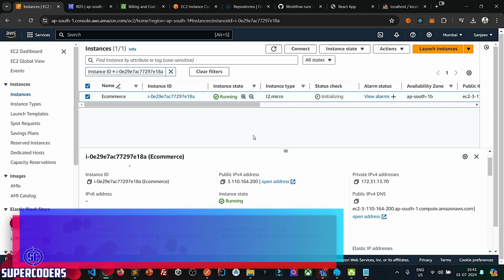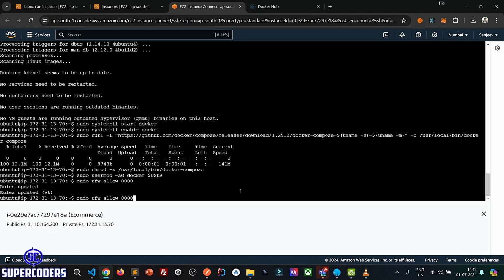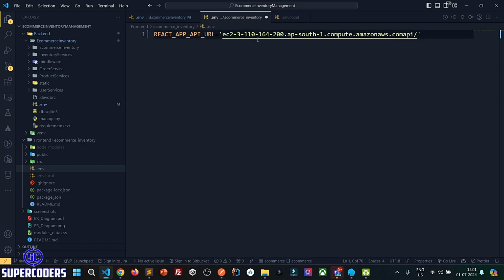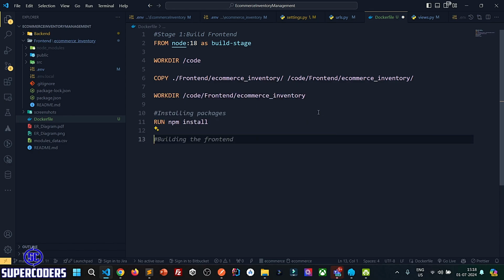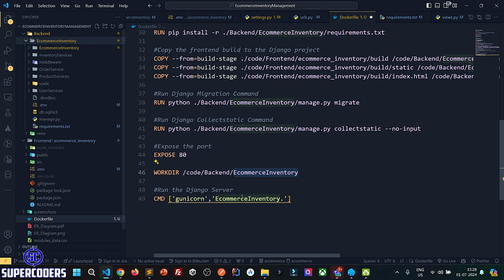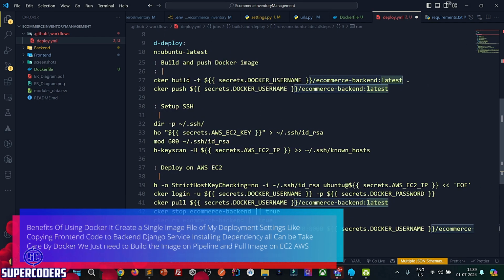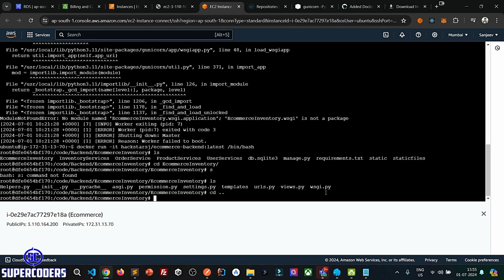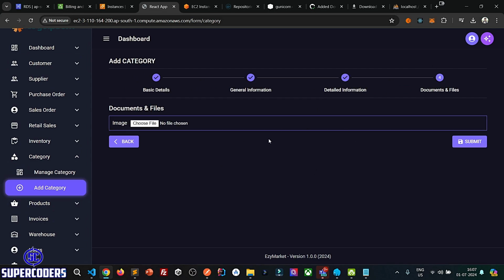Deploying Django and React on AWS with Docker and GitHub Actions CI CD Pipeline | Amazon Clone 16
Welcome to part 16 of our comprehensive series on building an Amazon Clone using Django and React. In this tutorial, we will walk you through the complete process of deploying your Django and React project on AWS using Docker and GitHub Actions for CI/CD. We will cover everything from creating an AWS account to setting up EC2 and RDS, building Docker images, and setting up a CI/CD pipeline for seamless deployment.

What You Will Learn in This Video:

1. Creating an AWS Account (Free Tier):
   - Learn how to create an AWS account and take advantage of the free tier offerings. We'll guide you through the registration process and initial setup.

2. Setting Up EC2 Instance:
   - Discover how to create and configure an EC2 instance on AWS. We'll cover the steps to launch an instance and prepare it for hosting your application.

3. Creating RDS Instance:
   - Understand how to set up a relational database service (RDS) on AWS. We'll show you how to create and configure an RDS instance for your Django project.

4. Using Docker for Deployment:
   - Learn how to use Docker to containerize your Django and React projects. We'll explain the benefits of Docker and how to set it up for your application.

5. Creating Docker Images:
   - See how to create Docker images for your Django and React projects. We'll demonstrate how to build images and ensure they include all necessary dependencies.

6. Pushing and Pulling Docker Images:
   - Discover how to push your Docker images to a registry and pull them onto your EC2 instance. We'll cover using Docker Hub or another container registry.

7. Using GitHub Actions for CI/CD:
   - Learn how to set up a CI/CD pipeline using GitHub Actions. We'll show you how to automate the build, test, and deployment process for your projects.

8. Setting Up CI/CD Pipeline for Deployment:
   - Understand how to configure your CI/CD pipeline to deploy your Django and React projects on AWS EC2. We'll cover the necessary steps and scripts for automation.

9. Creating Variables in GitHub Repo:
   - Learn how to manage environment variables in your GitHub repository. We'll demonstrate how to securely store and access these variables in your CI/CD pipeline.

10. Debugging Docker Images:
    - See how to debug Docker images and troubleshoot common issues. We'll provide tips and techniques for ensuring your Docker containers run smoothly.

11. Setting a Budget in AWS:
    - Understand how to set up a budget in AWS to monitor and control your spending. We'll show you how to configure alerts to stay within your budget.

12. Creating Docker Files Step by Step:
    - Learn how to write Dockerfiles for your Django and React projects. We'll guide you through the process step by step, ensuring your Dockerfiles are optimized and efficient.

13. Creating Deployment Files Step by Step:
    - Discover how to create deployment files for your CI/CD pipeline. We'll show you the necessary configuration for automating the deployment of your applications.

By the End of This Video:
- You’ll know how to create and configure an AWS account, EC2 instance, and RDS instance.
- You’ll be able to use Docker to containerize and deploy your Django and React projects.
- You’ll understand how to set up and manage a CI/CD pipeline using GitHub Actions.
- You’ll be proficient in creating and managing Docker images and deployment files.
- You’ll know how to set a budget in AWS to monitor and control costs.

Key Topics Covered:
- AWS account creation and setup
- EC2 and RDS instance configuration
- Docker containerization and deployment
- Docker image creation, pushing, and pulling
- GitHub Actions CI/CD pipeline setup
- Environment variable management in GitHub
- Docker image debugging
- AWS budget configuration
- Step-by-step Dockerfile creation
- Step-by-step deployment file creation

This tutorial is an essential part of deploying your Ecommerce platform, ensuring a scalable, robust, and automated deployment process on AWS with automated CI/CD pipelines

Chapters:
00:00 Introduction and Overview
02:07 Create EC2 Instance in AWS
05:31 Create Account in Docker Hub
06:00 Connect EC2 Instance
06:42 Install Docker on EC2 Instance
08:45 Create RDS Database Instance
11:32 Create Budget Notification in AWS
13:26 Connect MySQL from VS Code
15:41 Changing Setting in Project for Deployment
20:21 Adding Path for React Application in Django
23:40 Create Docker file for Docker Image Build
35:00 Create CI CD Deployment file for Github Action
43:20 Add Variable Setting in Repo in Github
49:29 Docker Commands for Debug Docker Images
54:40 Live Running Project Example
56:17 Importing Local Database Modules to AWS Database